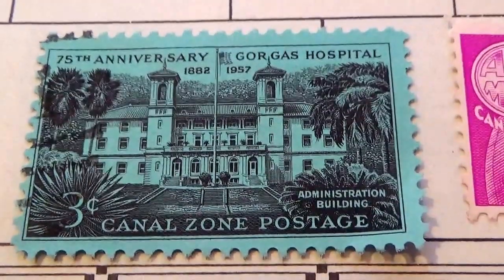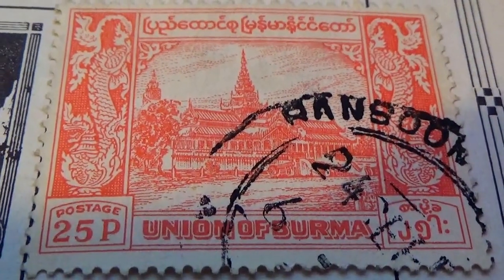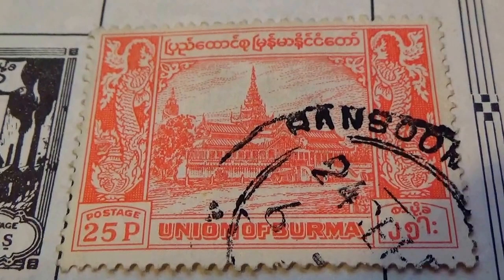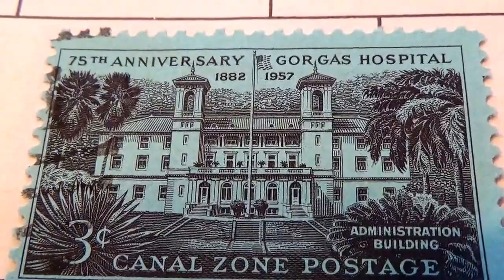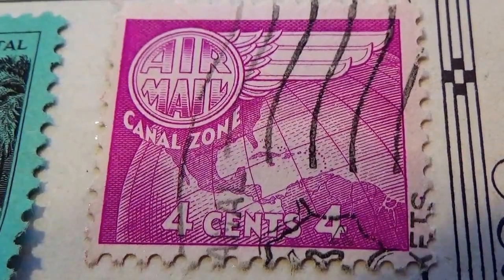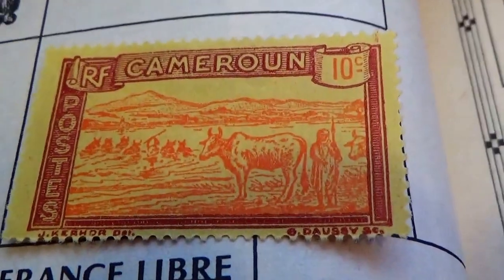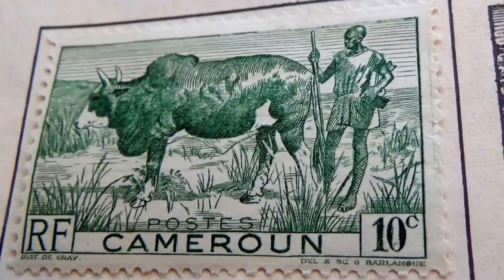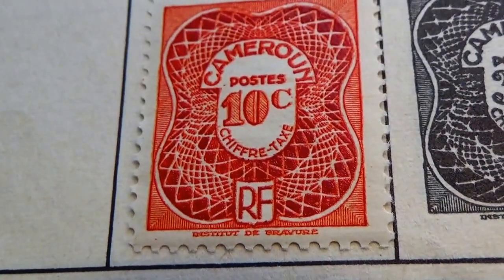Old Burma-Canal-Cameroun Postage Stamps